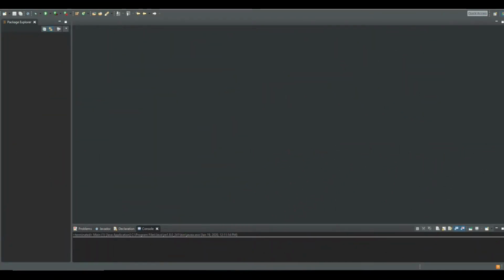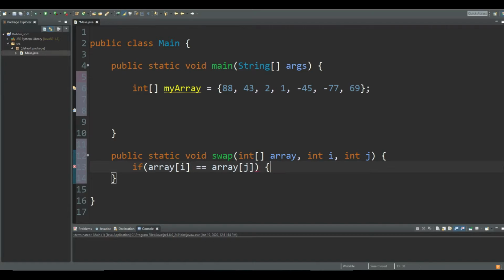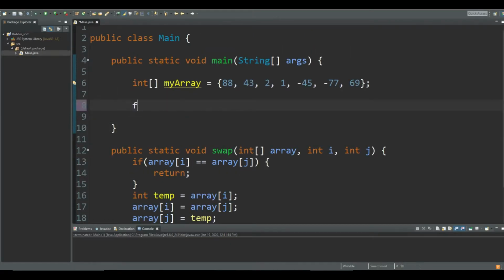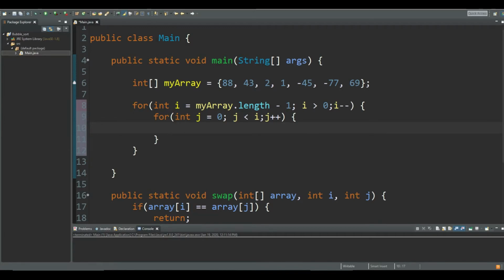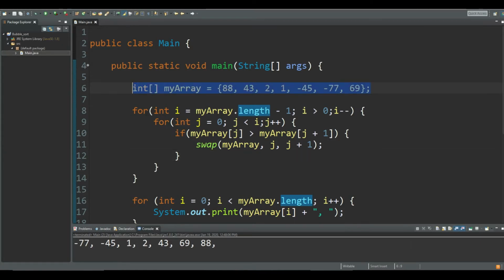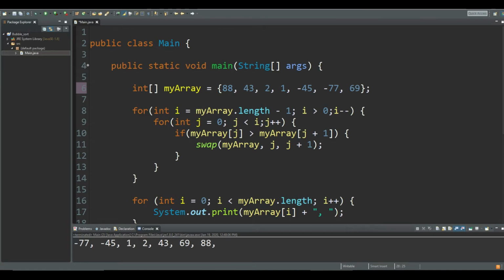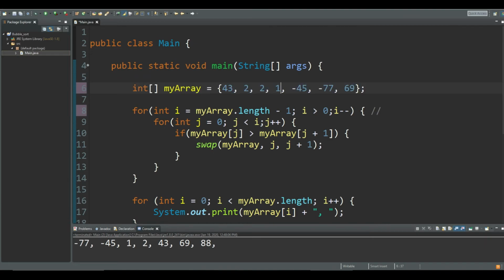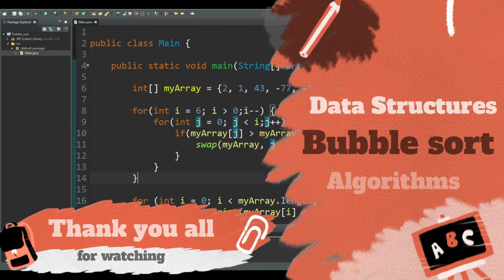Data Structures#2 - Bubble Sort | Java Implementation | Master your skills in Algorithms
This video is about the Kruskal Algorithm, a minimum spanning tree algorithm.

System Administrator.